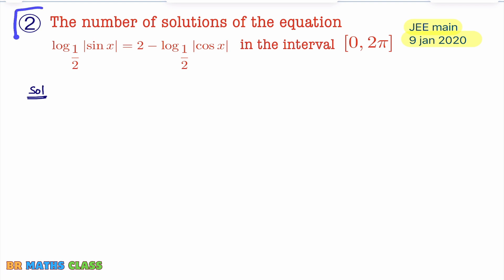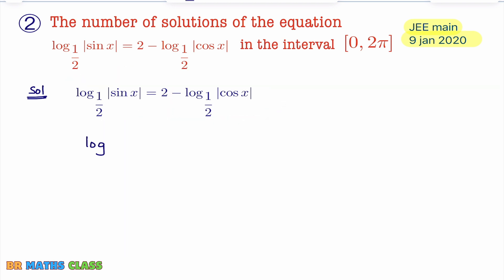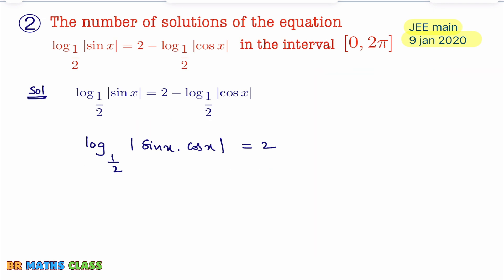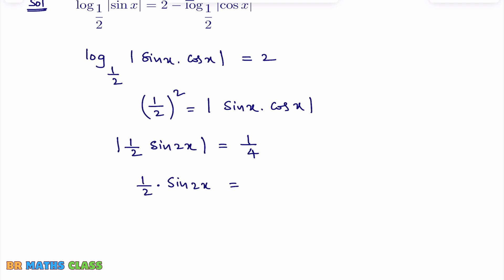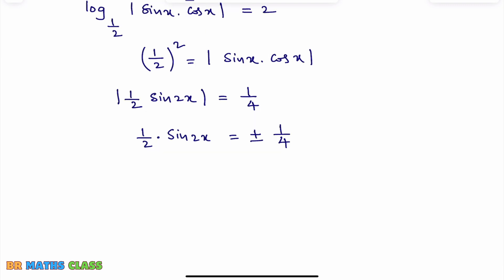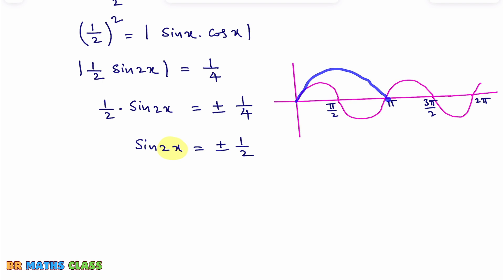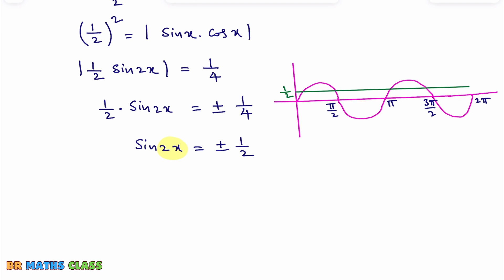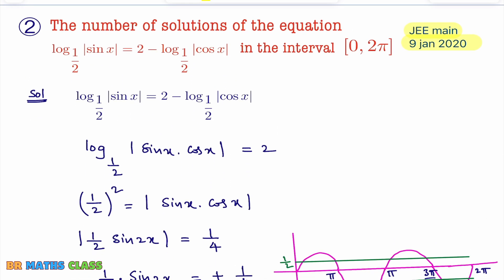The number of solutions of equation log 1/2 |sin x |cos x| in the interval [0, 2pi]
CLASS 11

5. COMPLEX NUMBERS

6. LINEAR INEQUALITIES

8. BINOMIAL THEOREM

9. SEQUENCE AND SERIES

10. STRAIGHT LINES

11. CONIC SECTION

12. 3D GEOMETRY

13. LIMITS AND DERIVATIVES

14. MATHEMATICAL REASONING

15. STATISTICS

16. PROBABILITY

CLASS 12

1. RELATIONS AND FUNCTIONS

2. INVERSE TRIGONOMETRIC FUNCTIONS

3. MATRICES

4.  DETERMINANTS

5. CONTINUITY AND DIFFERENTIABILITY

6. APPLICATIONS OF DERIVATIVES

7. INTEGRATION

8. APPLICATIONS OF INTEGRATION

9. DIFFERENTIAL EQUATIONS

10. VECTOR ALGEBRA

11. THREE DIMENSIONAL GEOMETRY

12. LINEAR PROGRAMMING

13. PROBABILITY